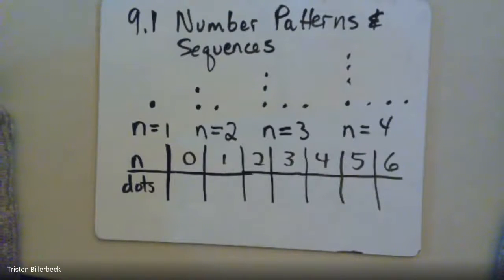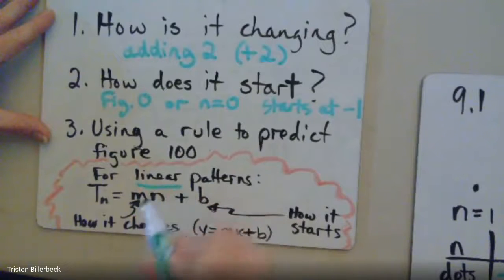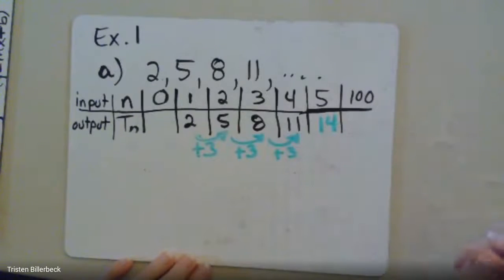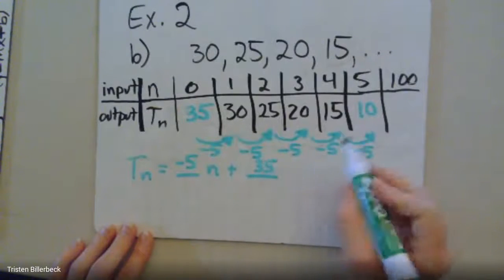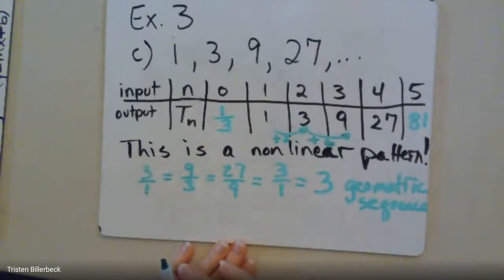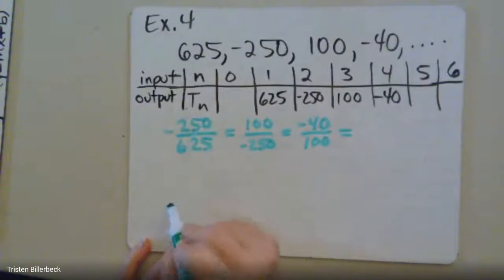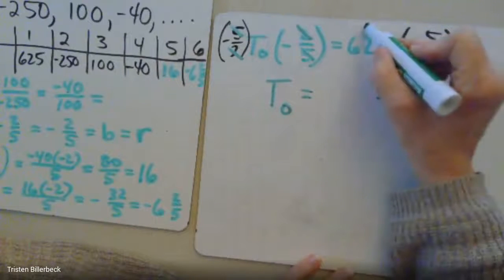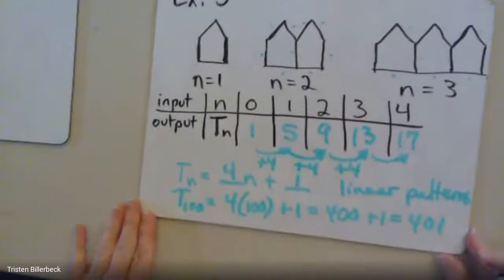Singapore Math 7 - 9.1 Number Patterns and Sequences